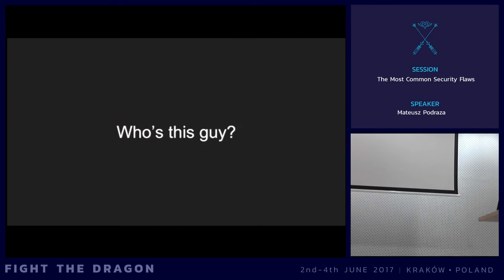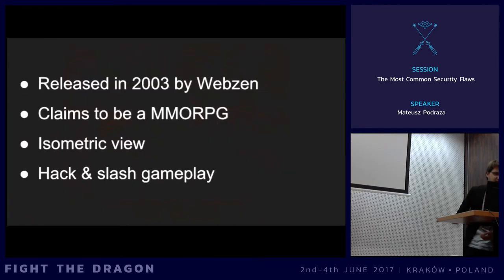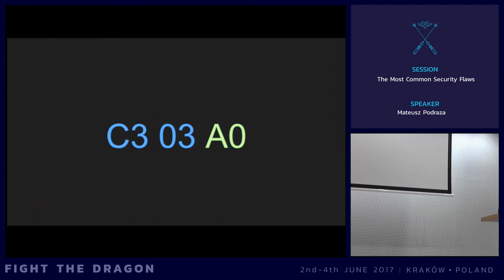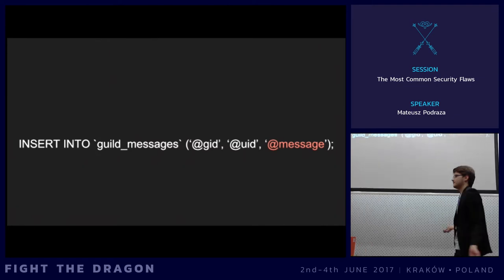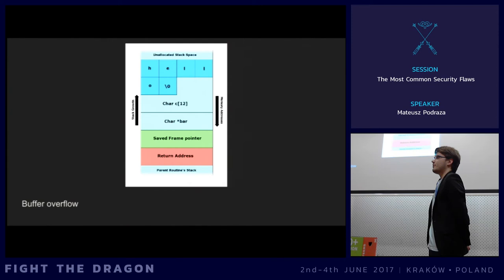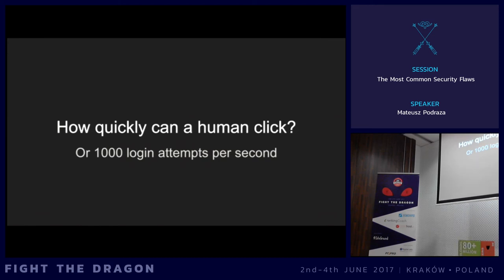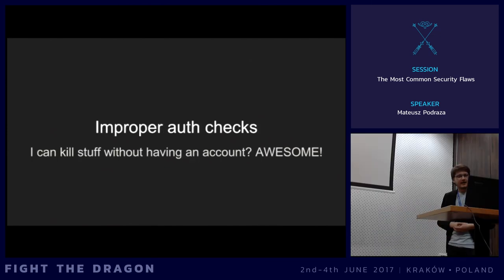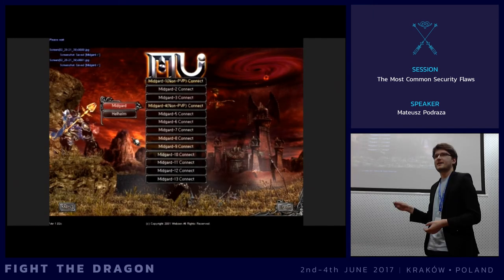JAB17 - The Most Common Security Flaws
by Mateusz Podraza

What's a LFI? Or RFI? How to elevate one to another?
How about SQL injection and good old Bobby Tables?
What are the call signs for a security disaster?
What's a buffer and why does mine overflow?
A fun talk concerning IT security, focused on Web Applications in general, where you can learn the basic do's and don'ts of security.